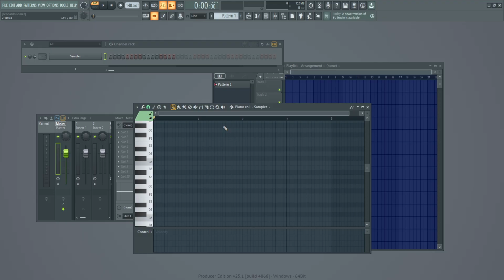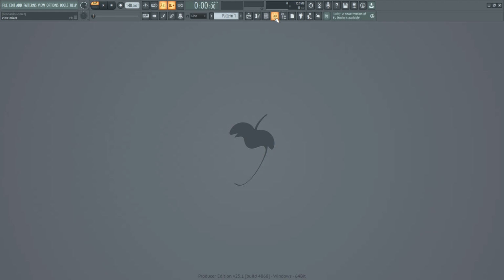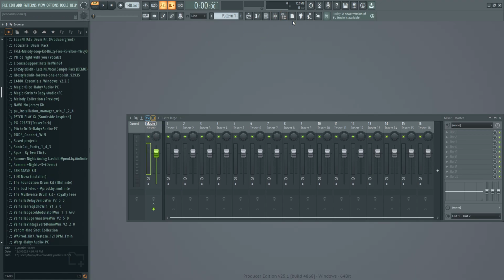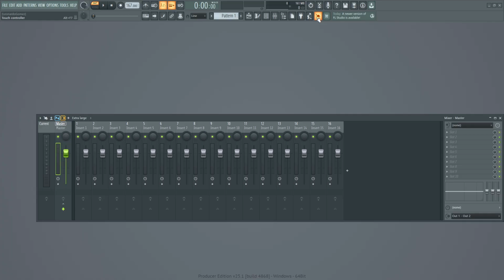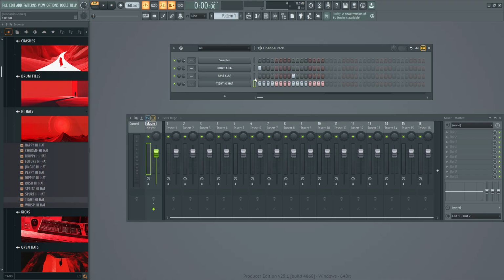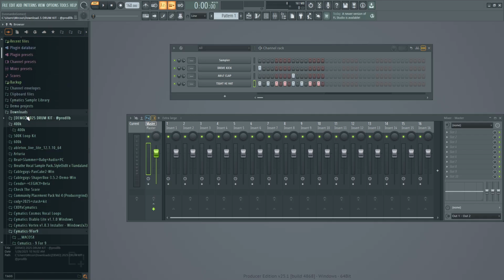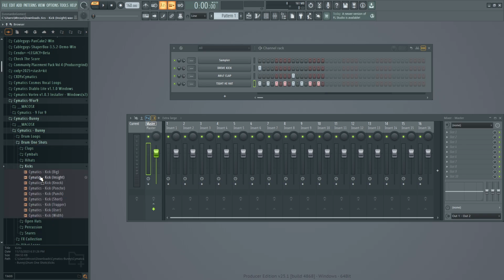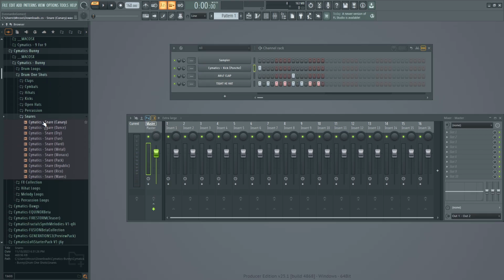Let me teach you In Fl studios in under 10 minutes!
My first Great quality video lol. Anyways, in this video, I'm going to show you the icons and location for the main tools you will be using in FL Studio 25.
Also, so you a two types of beats and how they can be made